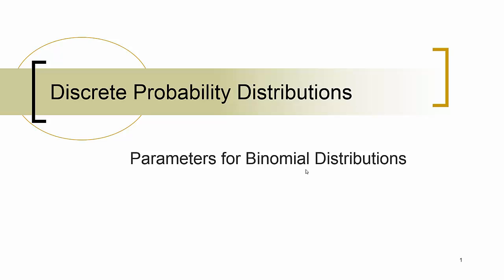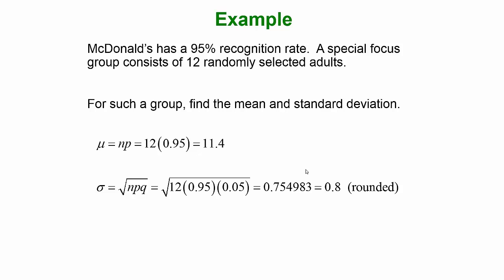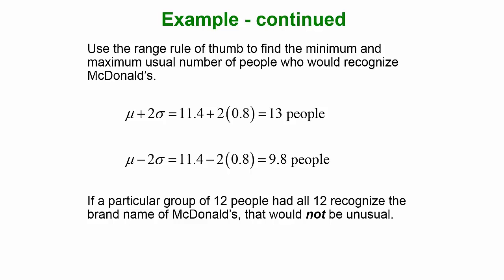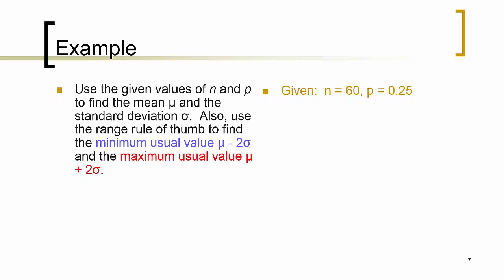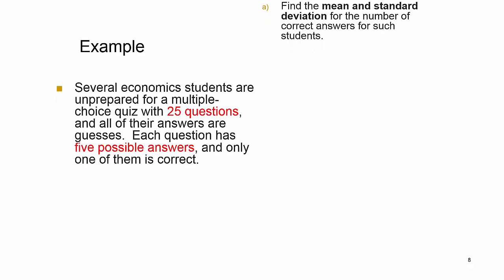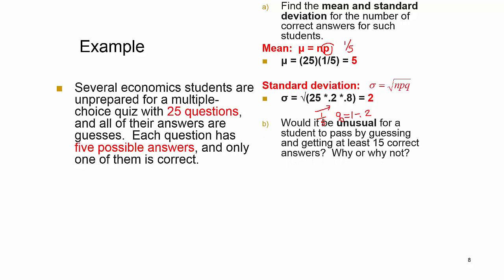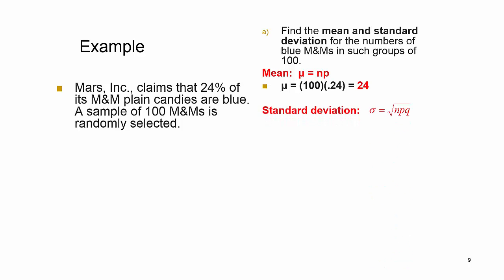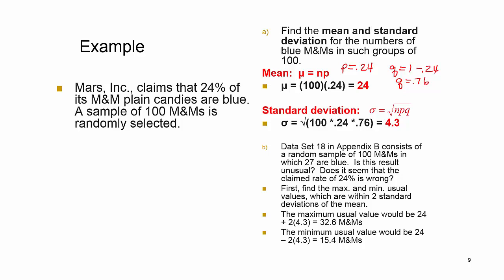Parameters for Probability Distributions Video Lesson